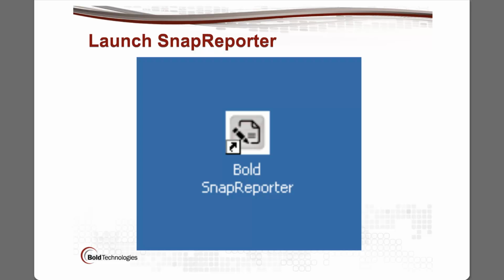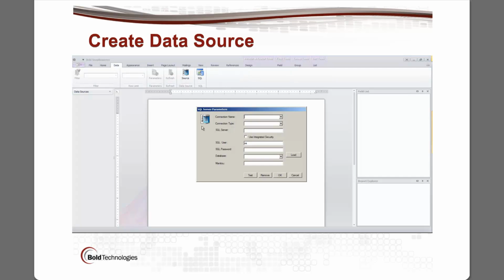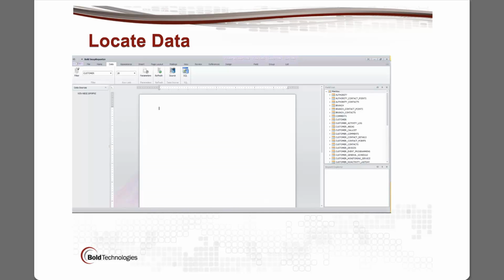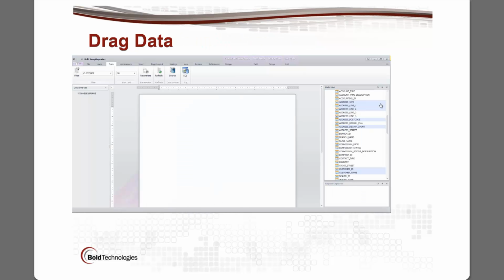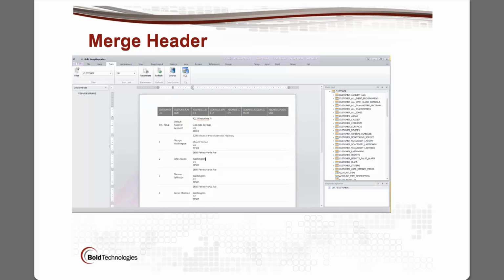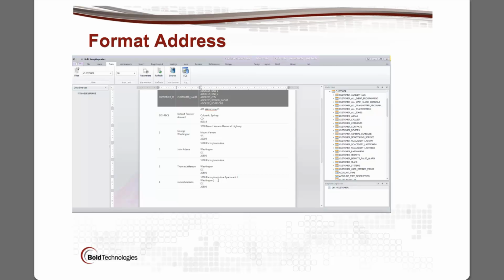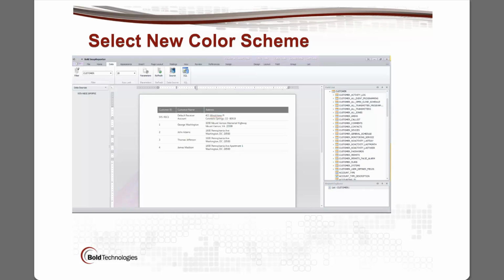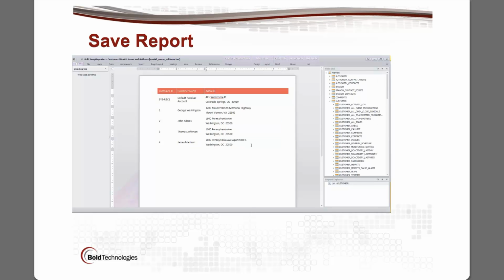SnapReporter Part 2: My First Report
This video walks through the creation of a basic report.  The video also covers some of the custom programming that is possible with the SnapReporter.